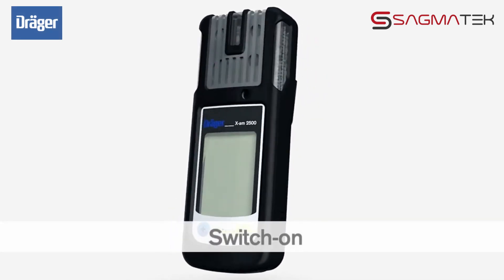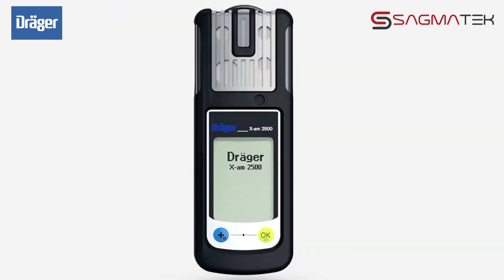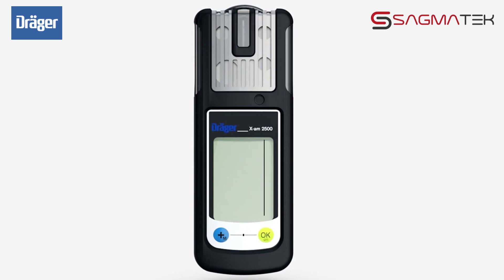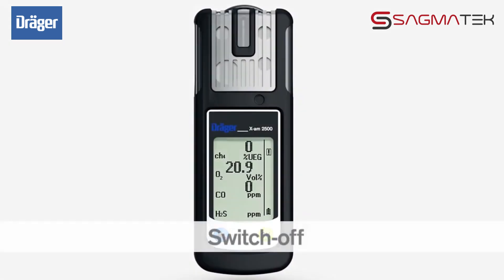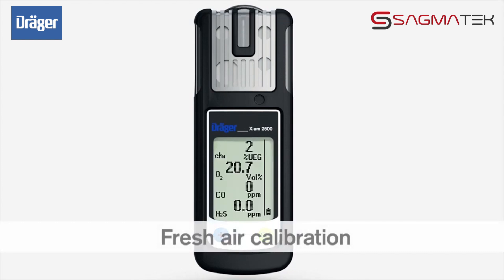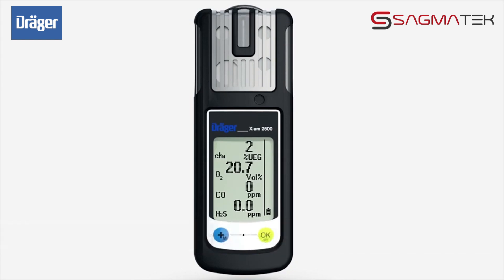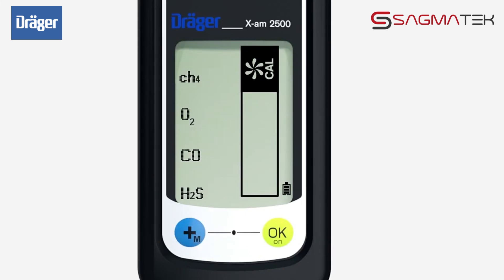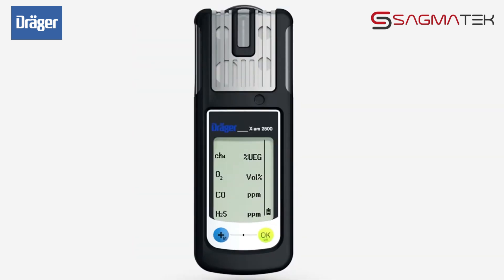Dräger X am 2500 Çoklu Gaz Ölçüm Cihazı Çalışması ve Kalibrasyonu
Bu video, Dräger X-am 2500 Çoklu Gaz Ölçüm Cihazının nasıl çalıştığını ve nasıl kalibre edilmesi gerektiğini ayrıntılı olarak ele almaktadır. Dräger X-am 2500, CO, H2S, O2 ve yanıcı gazlar gibi çeşitli tehlikeli gazların tespiti için tasarlanmış, taşınabilir bir ölçüm cihazıdır. Videoda, cihazın temel özellikleri, kullanımı, sensörlerin doğru bir şekilde nasıl çalıştırılacağı ve kalibrasyon işlemlerinin adım adım nasıl yapılacağı gösterilmektedir. Cihazın güvenli ve doğru bir şekilde nasıl kullanılacağı konusunda bilgi sahibi olmak isteyenler için bu video ideal bir rehberdir. Sipariş ve bilgi için SagmaTek ile iletişime geçebilirsiniz.

SagmaTek Ölçüm Cihazları olarak, müşterilerimize kaliteli ve yerli üretim çözümler sunuyoruz.